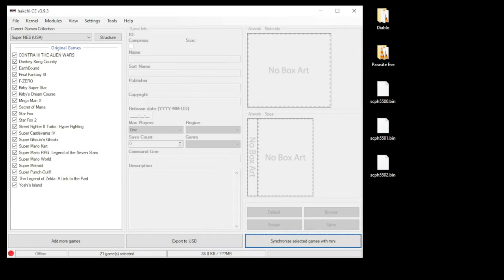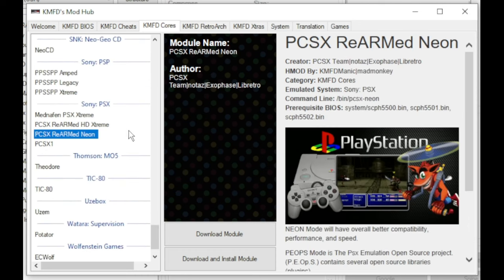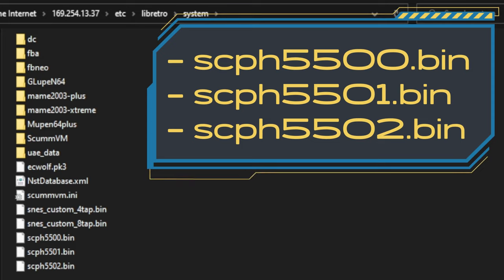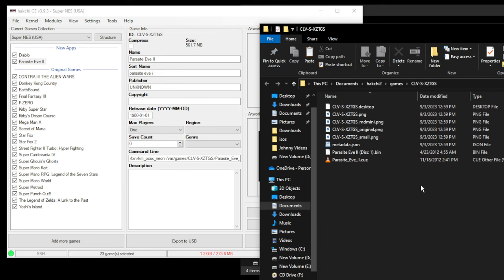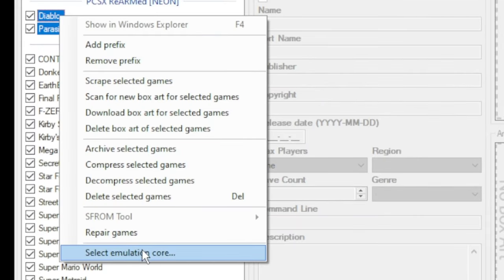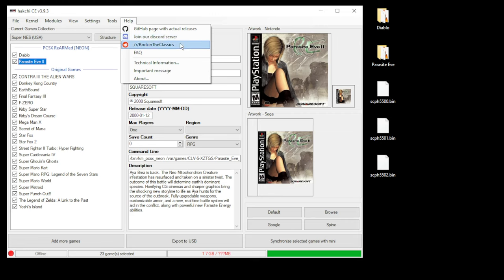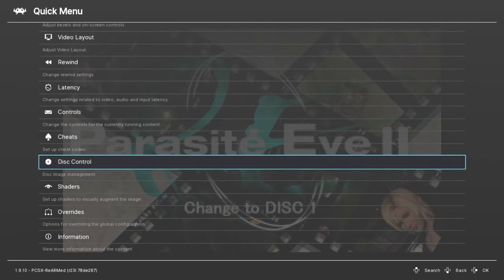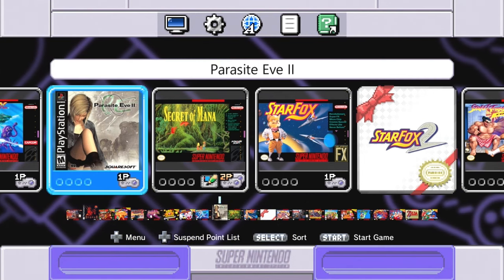How to add Playstation games to your Mini NES, SNES, and Genesis / Megadrive with Hakchi CE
In this video I will show you how to add Playstation games to your mini system using Hakchi CE.